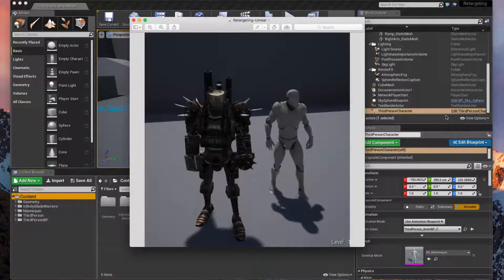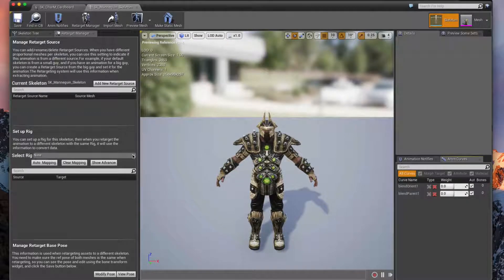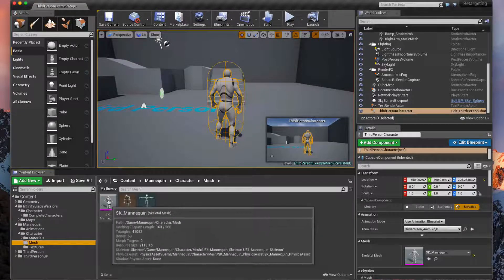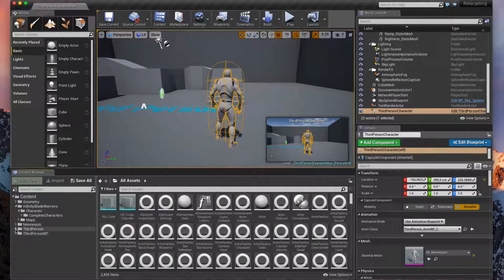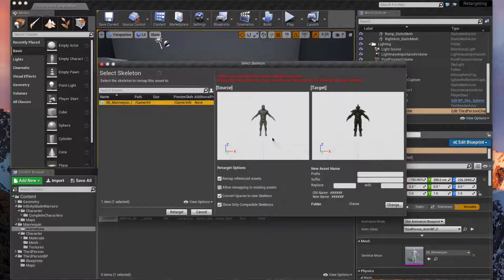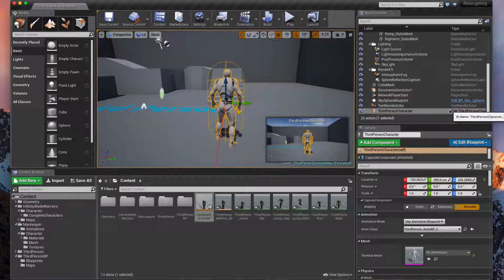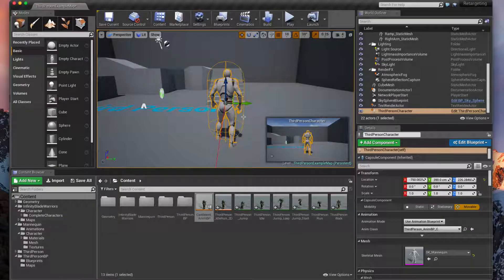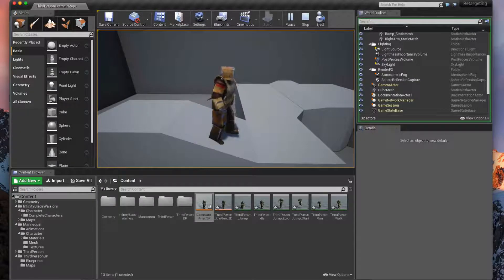Unreal Engine - Retargeting Your Character Mesh